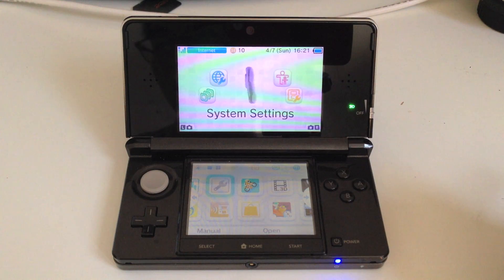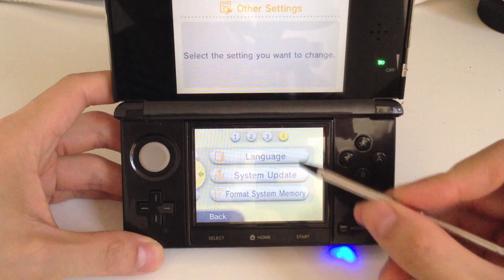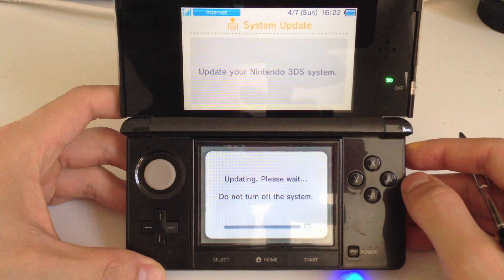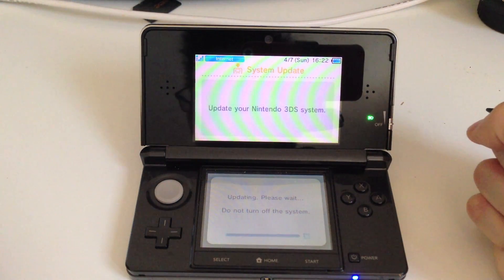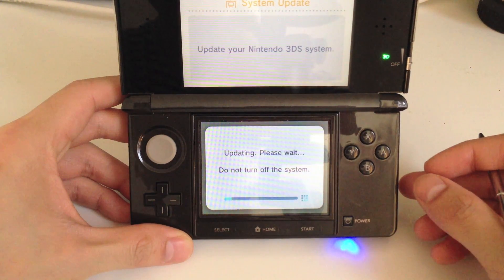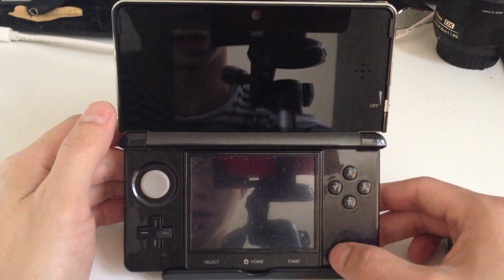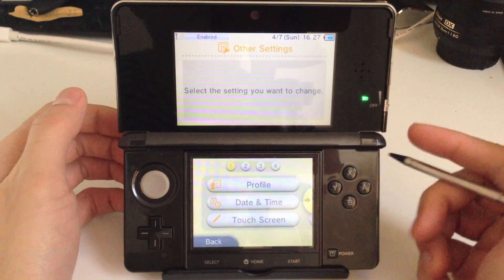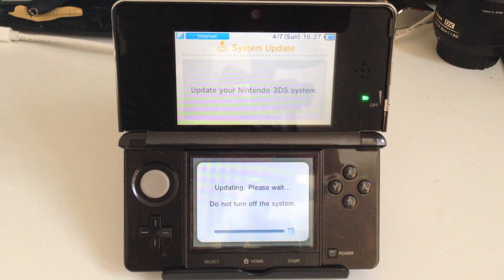How to install Nintendo 3DS/XL System Update 5.1.0-11U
Just a quick tutorial on how to install Nintendo 3DS/XL System Update 5.1.0-11U that was just released.